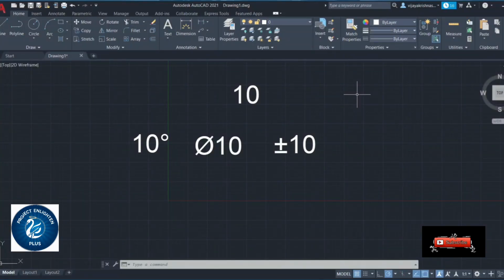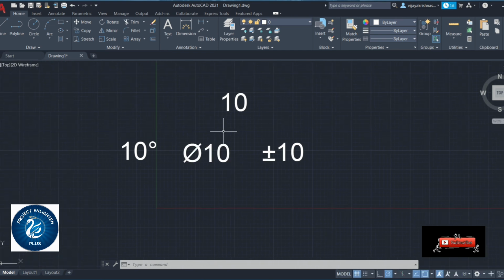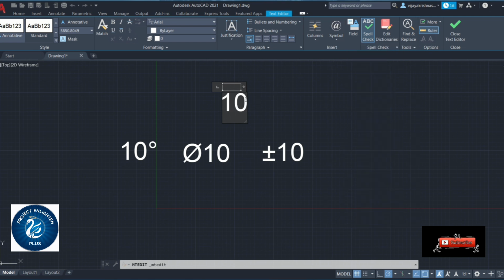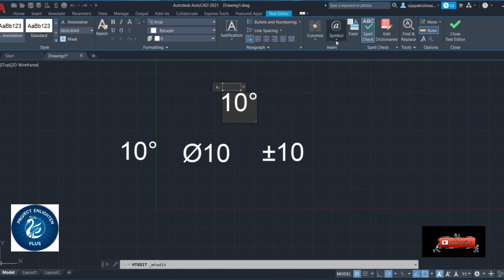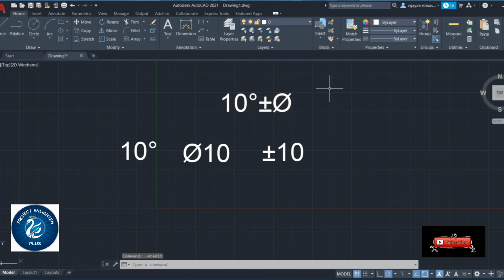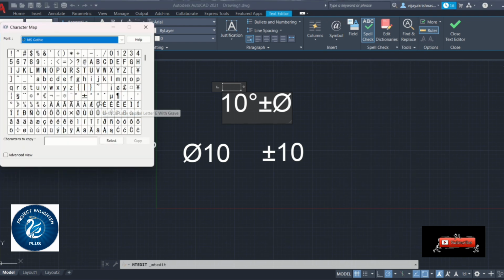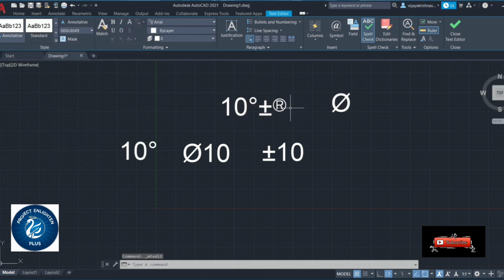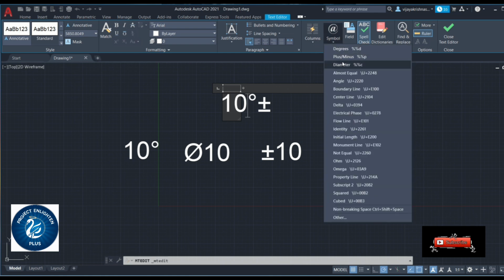Autocad|How to add symbols in Autocad|autocad tips&tricks|CAD|CAM|text|auto desk|Solid works|creo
🚀 AutoCAD Symbols to Text | Complete Beginner's Guide
Welcome to this AutoCAD tutorial! In this video, you'll learn how to add different symbols to text in AutoCAD quickly and professionally. Symbols such as Diameter (Ø), Degree (°), Plus/Minus (±), Square (m²), Cubic (m³), Copyright (©), Registered (®), Omega (Ω), and many more are essential for engineering and technical drawings.
🔥 In This Video: ✅ How to insert symbols in AutoCAD text
✅ Diameter (Ø) symbol in dimensions and notes
✅ Degree (°) symbol for angles and temperatures
✅ Plus/Minus (±) tolerance symbols
✅ Square (m²) and Cubic (m³) symbols
✅ Copyright (©) and Registered (®) symbols
✅ Engineering and MEP drawing annotations
✅ Tips to make your drawings look professional
🎯 Perfect For: ✔ AutoCAD Beginners
✔ Civil Engineers
✔ Mechanical Engineers
✔ MEP Engineers
✔ Architects
✔ Draftsmen
✔ Engineering Students
💡 Benefits of Using Symbols: • Improves drawing readability
• Makes annotations professional
• Saves time while drafting
• Follows engineering standards